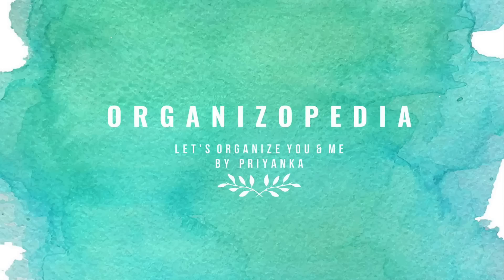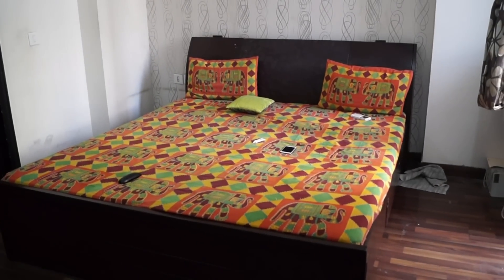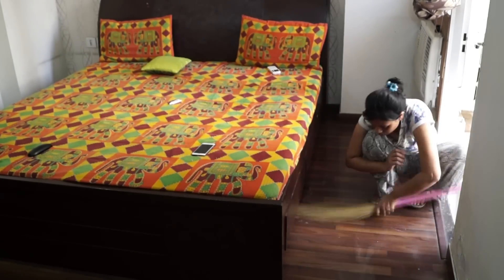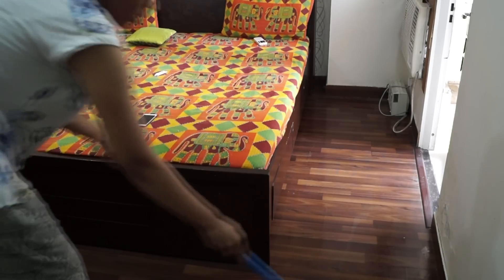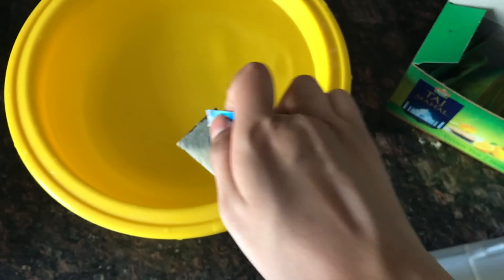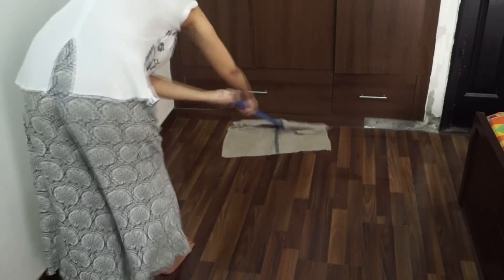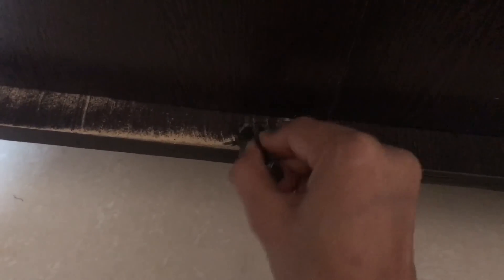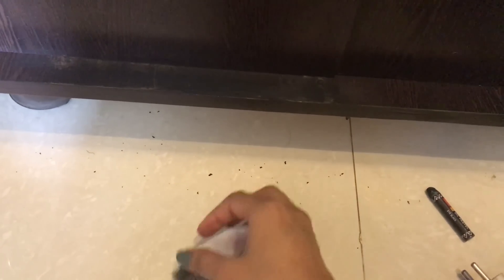3 Easy Steps to clean floors (in hindi with english subtitles) | Wooden Floors |Organizopedia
Hey guys,
Todays video is about how you can clean your wooden floors and get them  to shine, clean and scratch less. You have to follow these three easy steps on weekly basis and you will also see the difference.

For english subtitles enable captions in account setting.

DIY Cleaning solution used in the video.
1. Floor cleaner
    Take 1cup hydrogen peroxide, 1tbsp baking soda and 4 mug of
   water in a clean bucket.
2. DIY solution for shine
    Take 4 mugs of water boil it and add 4 tea bags and then leave it
     until it comes to the normal room temperature.
3. To fill the scratches
     Take wax color fill it, put wax paper on it and then iron it.

Priyanka
Organizopedia